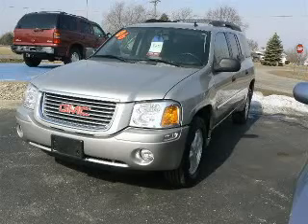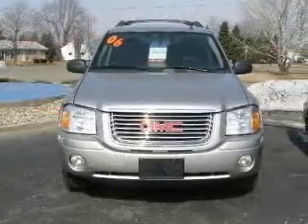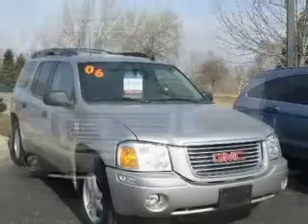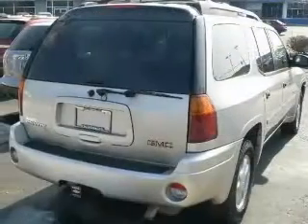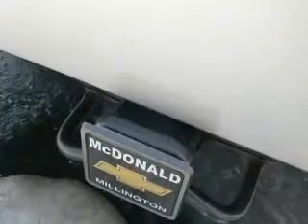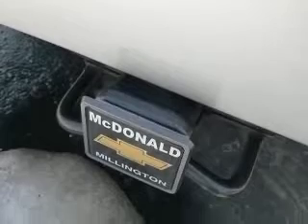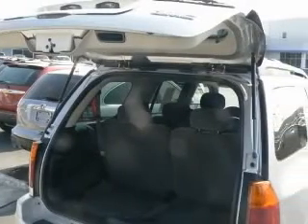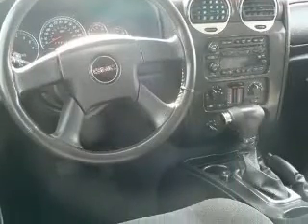2006 GMC Envoy XL Millington MI McDonald Chevrolet, Inc.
9007 State Rd.

2006 GMC Envoy XL SLE
Engine: 4.2L 6 cyls
Trans: Automatic 4-Speed
Color: Liquid Silver Metallic
Mileage: 75,880